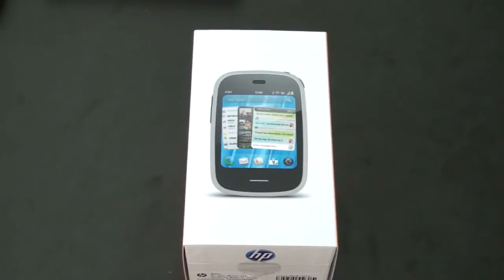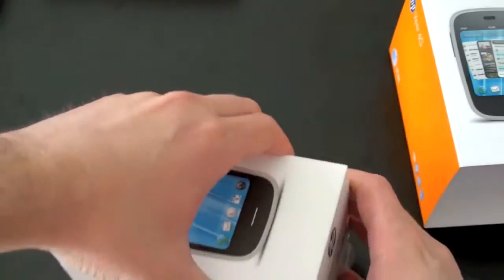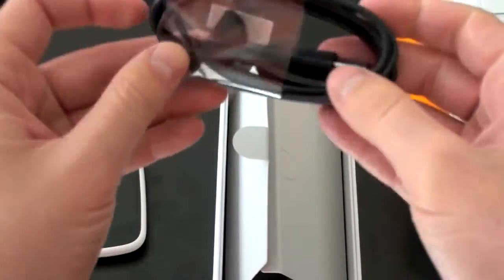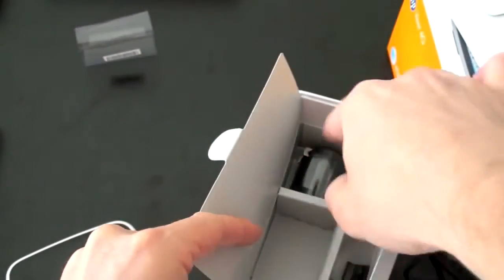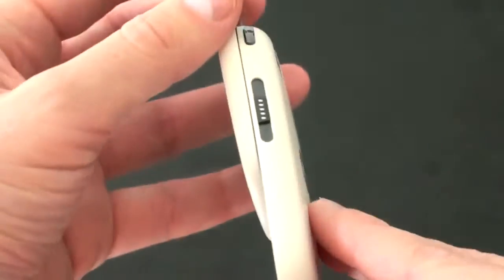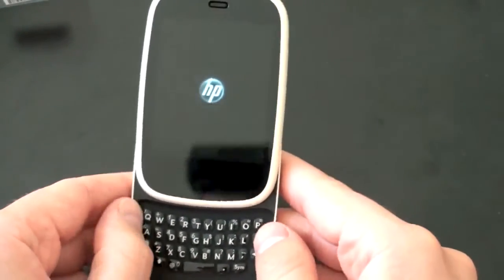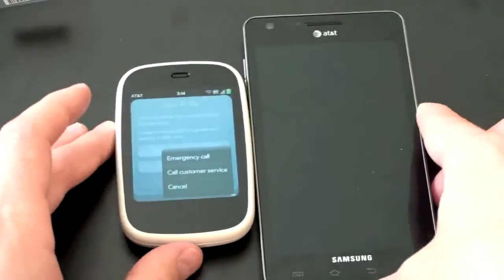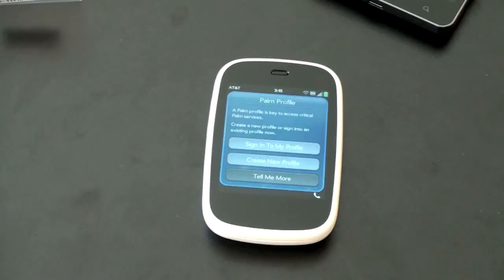HP Veer Unboxing Smallest Smartphone Ever?